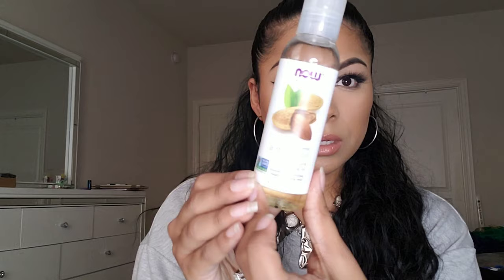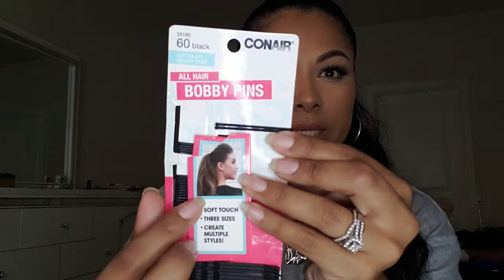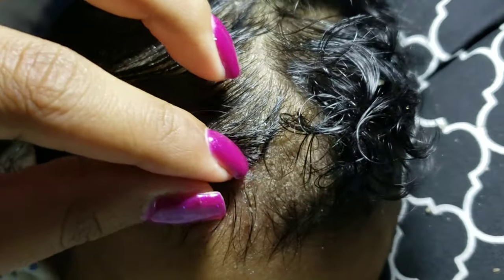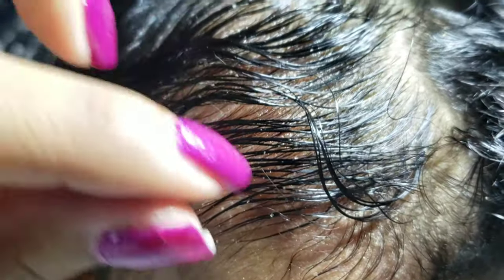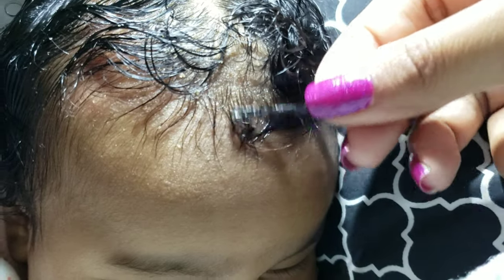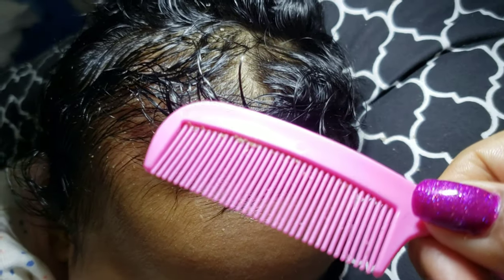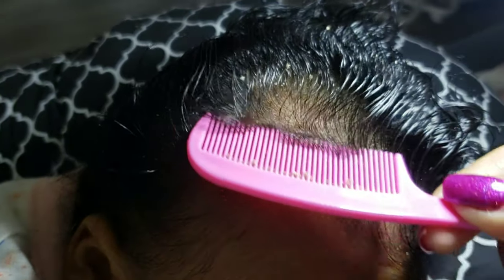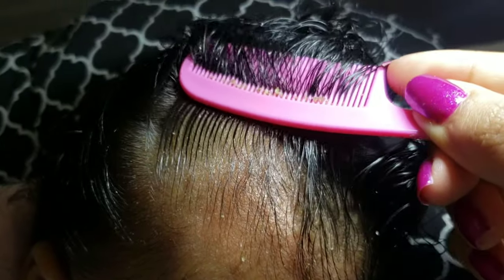Dealing with Cradle Cap| How I Removed My Baby's Cradle Cap and Products I Used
My baby had a bad case of cradle cap, aka mugrita lol this is what I did to clear her scalp.

Helpful Products
Virgin Almond Oil
Baby Comb
Lice Comb
Bobby Pins

Ponytail Extension

HOUSTON TX 📍
✍Review the home buying process with me and get started on the road to Home Ownership🔑

Cradle cap removal, how to remove cradle cap, how I Removed my Baby's cradle cap, mommy vlog, baby update 5 month, baby update 3 months, newborn cradle cap, newborn update,